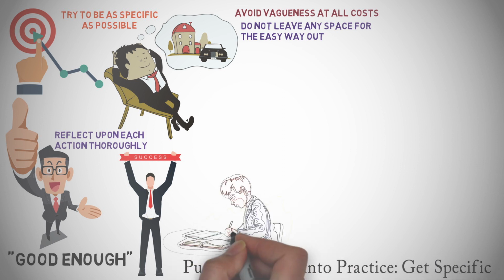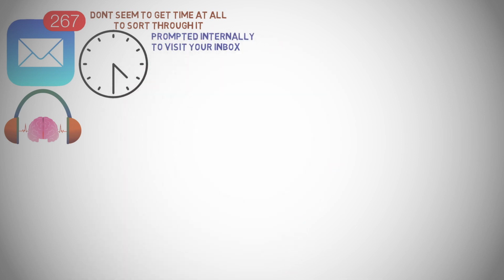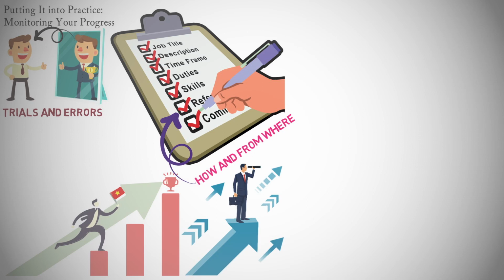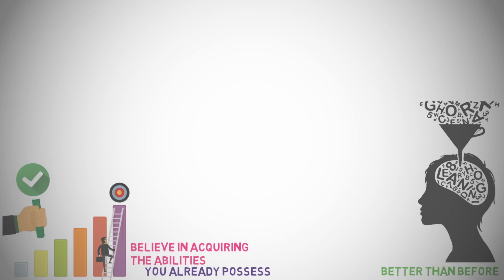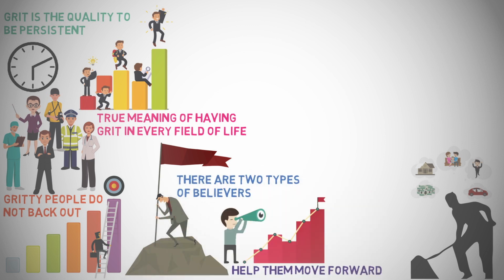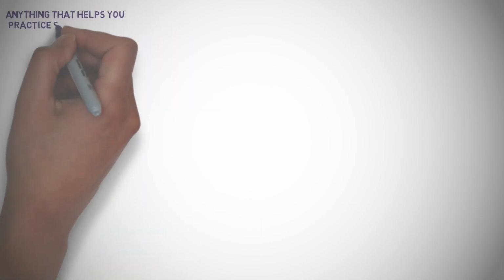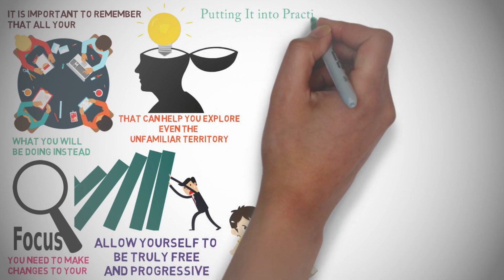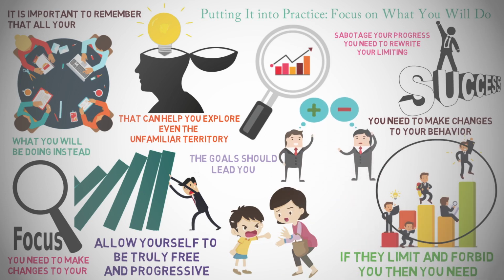What Nine Things Successful People Do Differently For Life Success | Happiness | Health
9 Key Strategies of Successful People Which They Follow For Whole Life Journey

Bill Gates # Garry Vee # Elon Musk # Jim Rohn # Tony Robbins # Jack Ma # Steve Jobs